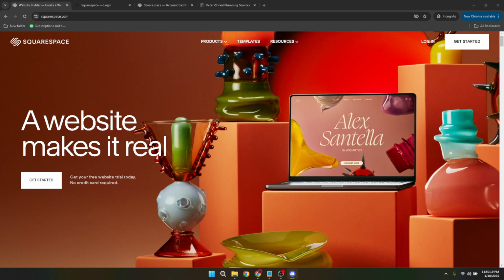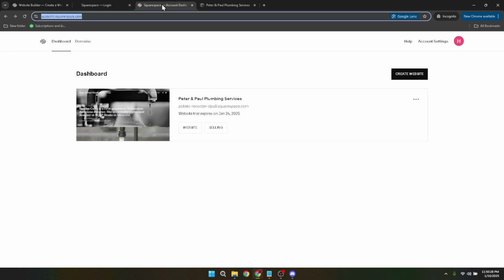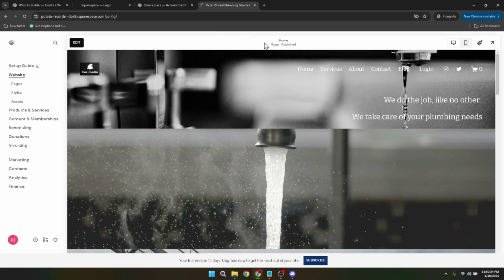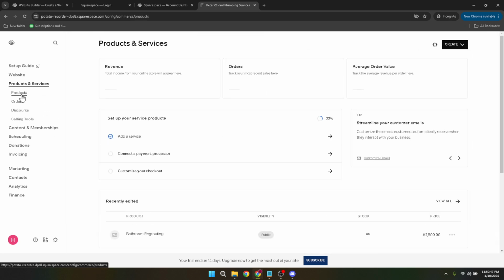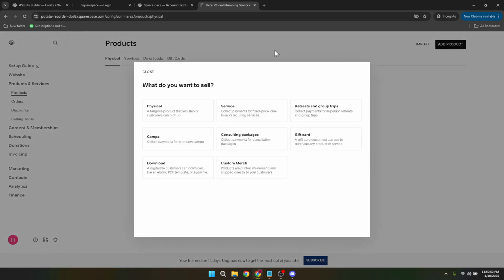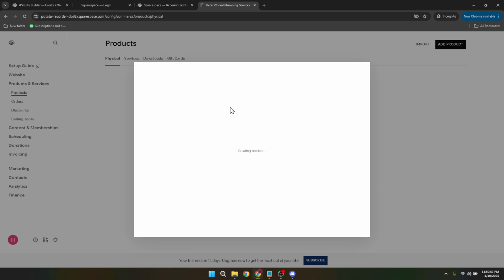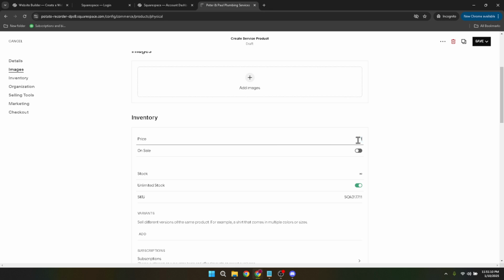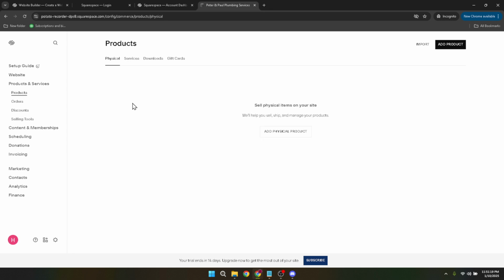How to Create or Add Products to Your Site in Squarespace (Full 2025 Guide)